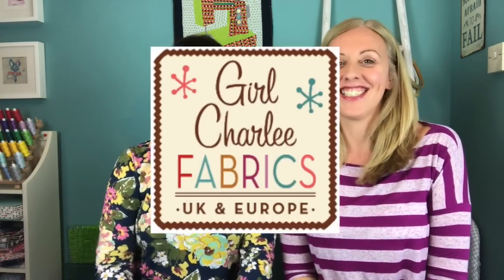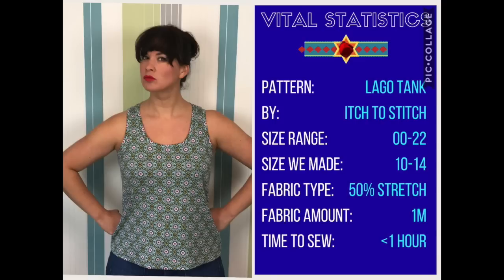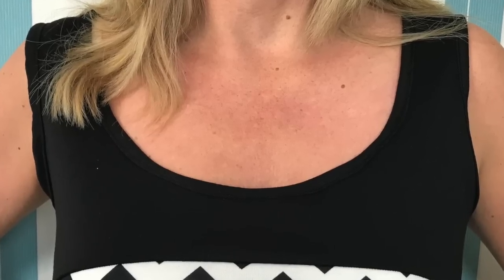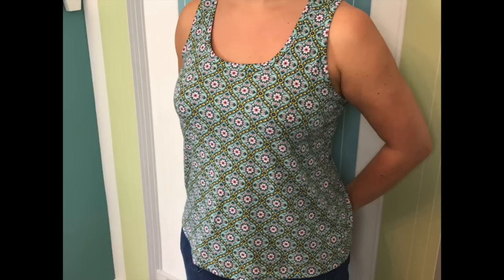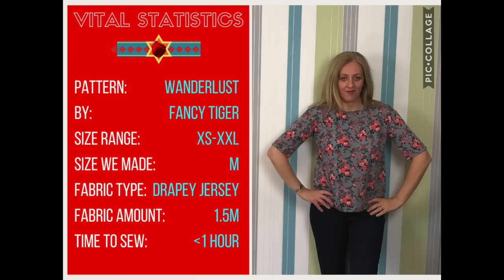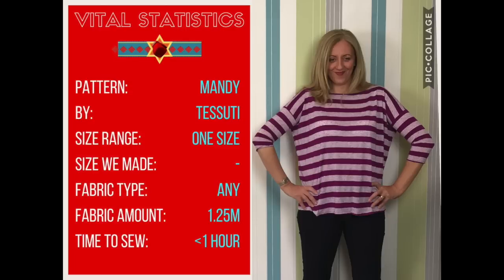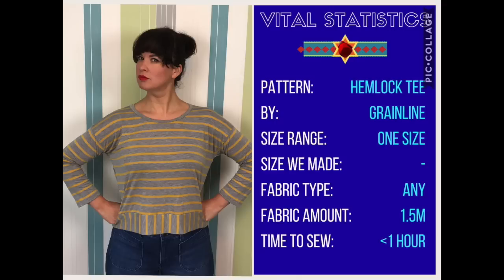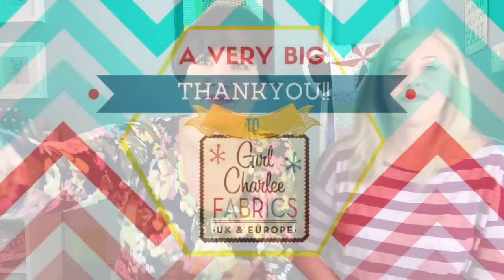Free Sewing Patterns For Jersey Tops | Battle of the Free Top Patterns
In this video, we review some free sewing patterns for beginners and give you some handmade wardrobe ideas. Using free pdf sewing patterns for jersey tops we battle three styles of top against each other to decide who wins the Battle Of The Free Tops!

A big thank you to Girl Charlee for gifting us all of the fabrics, you can find the same fabrics here:

Free PDF Sewing Patterns:

Hemlock Tee - Grainline Studio - Sign up to their newsletter to get the pattern